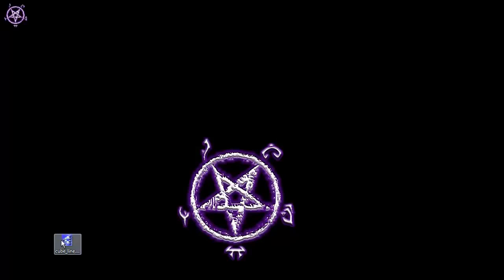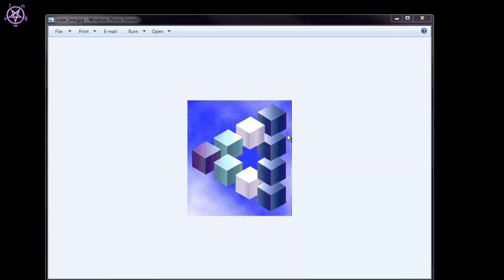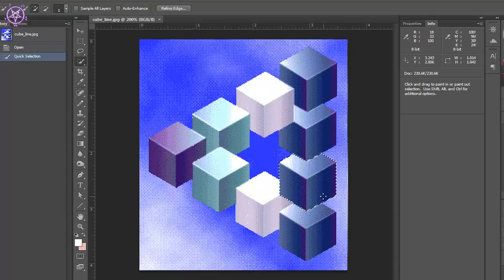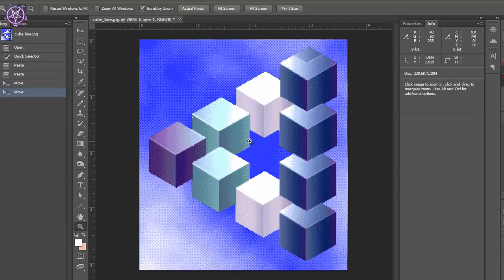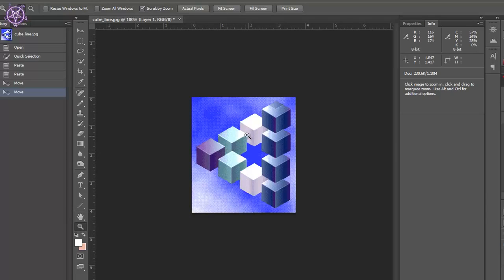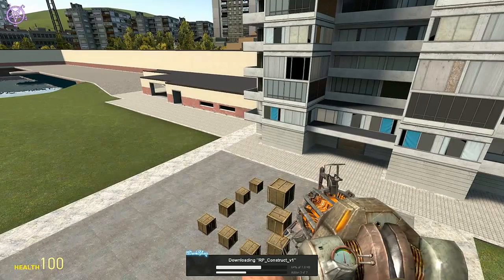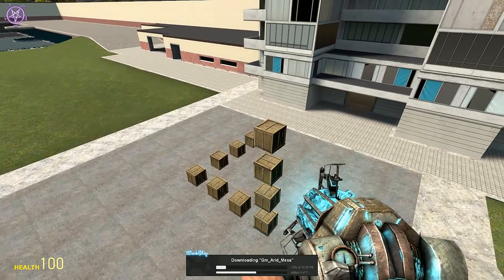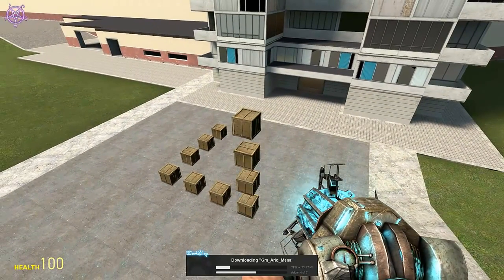Optical Illusions Explained - The Impossible Cube Triangle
Is this shape possible in 3D environment? Find out how I demonstrate the same shape in 3D environment (in Gmod) and what is the difference between a picture and real shape and why it looks like it is real and can be constructed, yet very confusing.
I will unconfuse it.

Have you seen optical illusion that you would like to see explained?